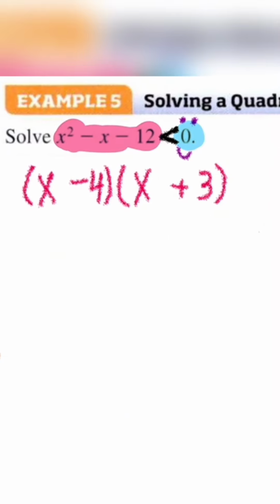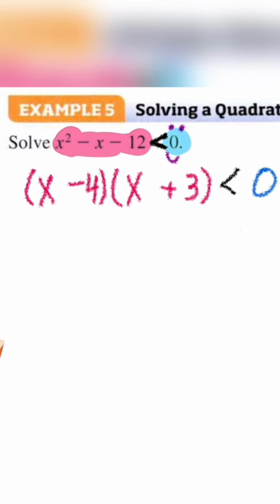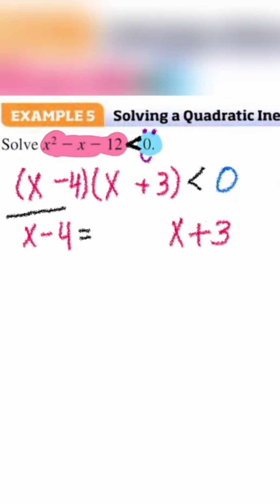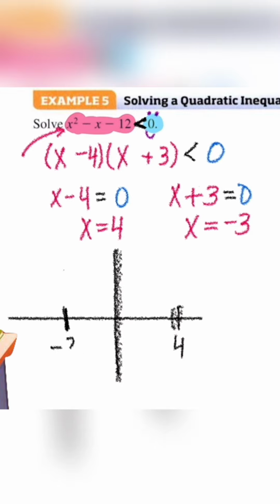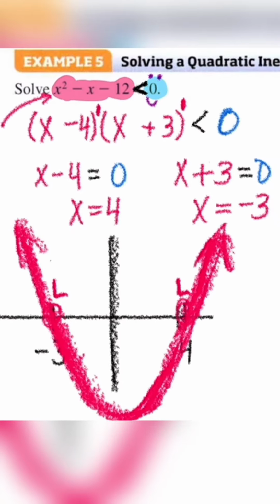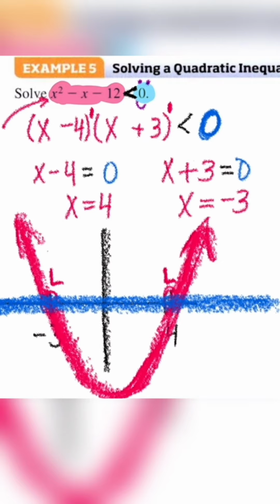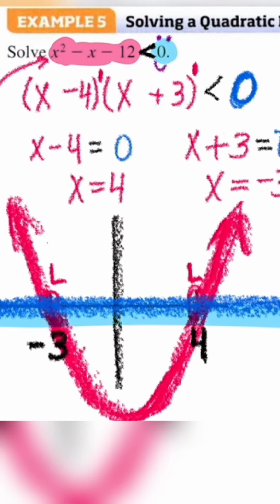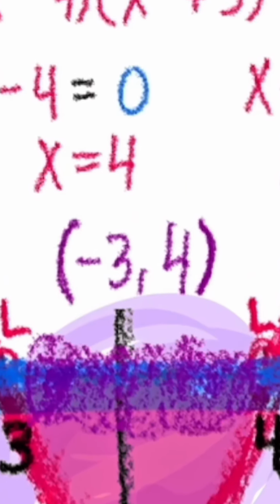Part 02: Quadratic Inequalities